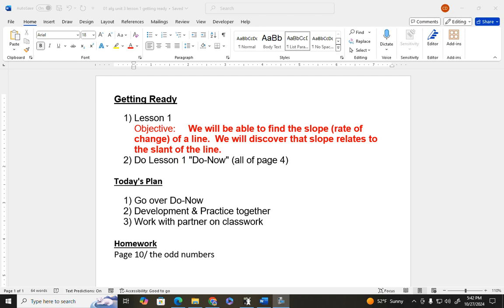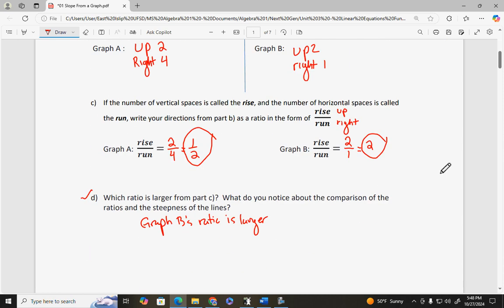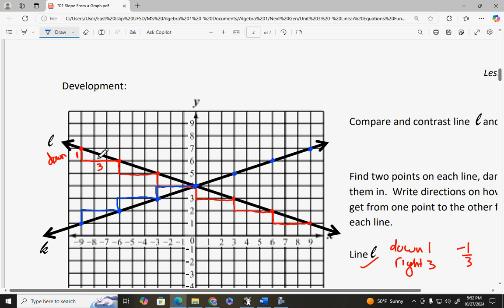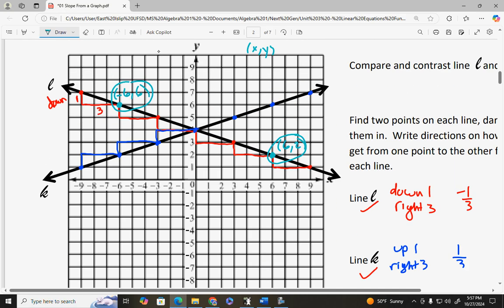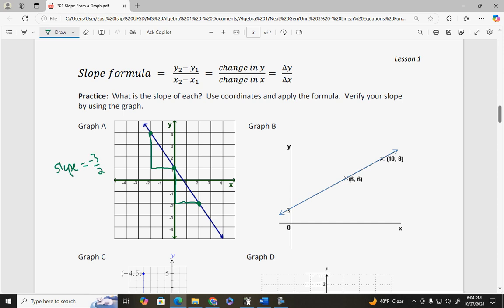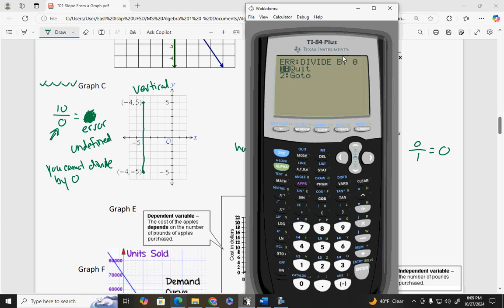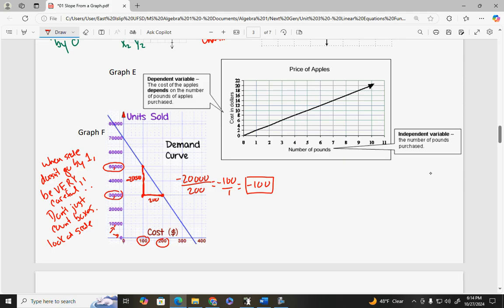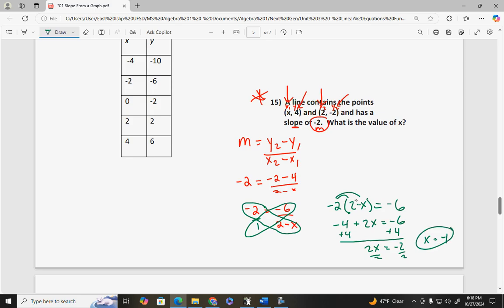Algebra 1 Unit 3 Lesson 1 slope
Finding slope of a line